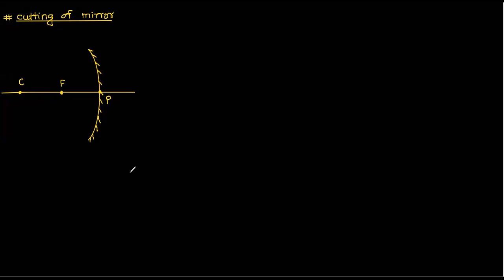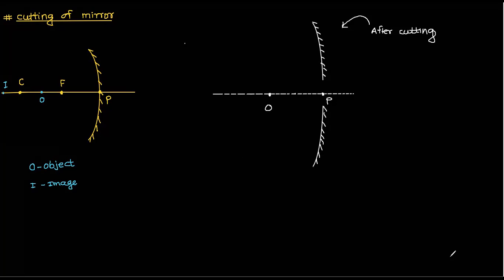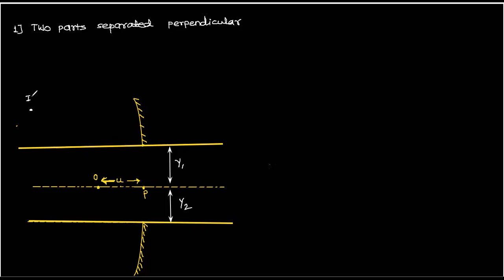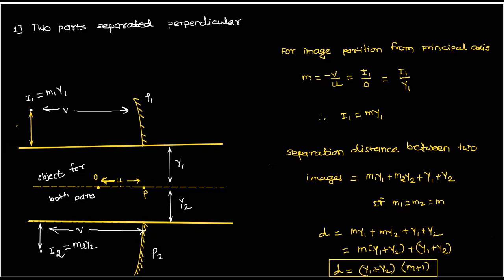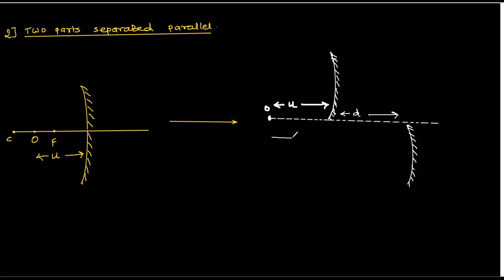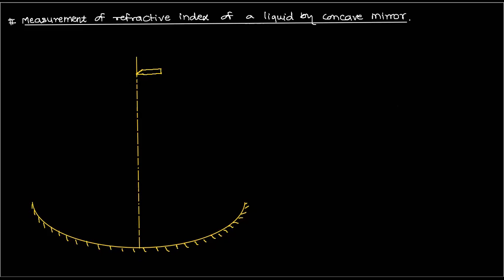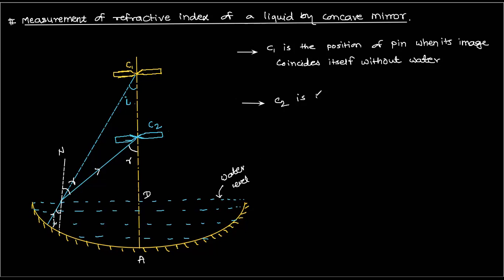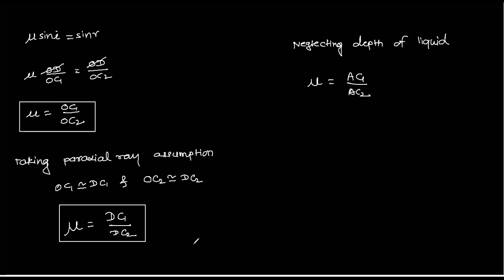R I OF LIQUID AND CUTTING OF MIRROR XII 18/11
CUTTING OF MIRROR , DETERMINATION OF REFRACTIVE INDEX OF LIQUID USING CONCAVE MIRROR